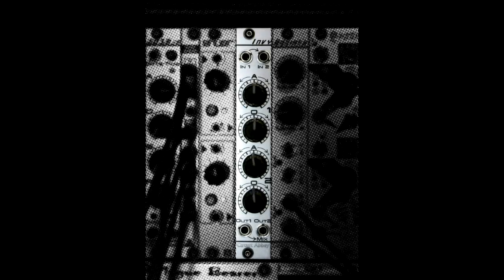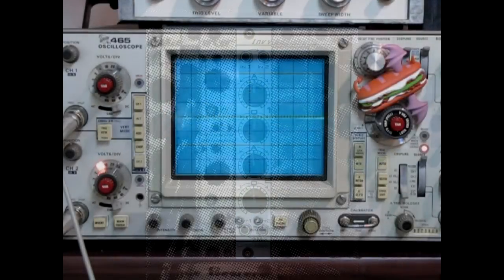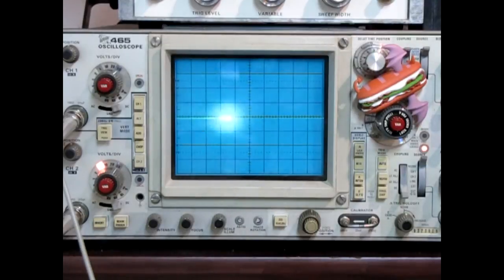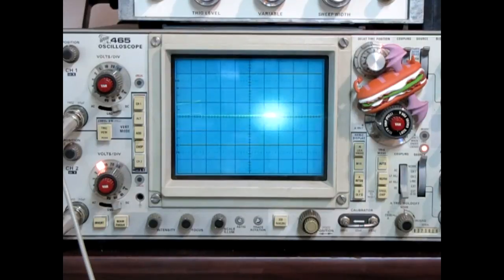Demonstration video for the Circuit Abbey 'Invy' module.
A demonstration of the Circuit Abbey 'Invy' module. The 'Invy' is a 4hp Eurorack format module that features two channels of Attenuversion and Offset as well as some interesting internal normalling.